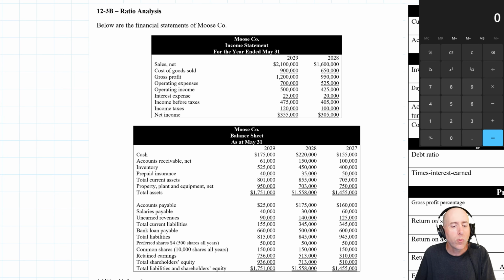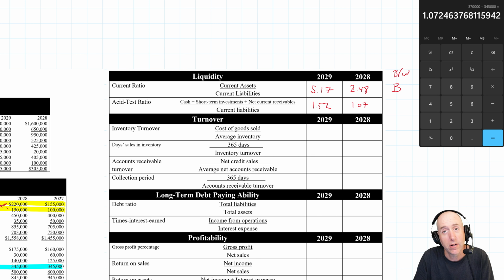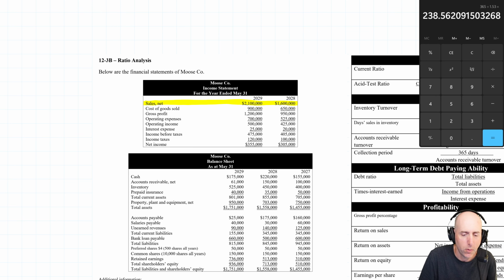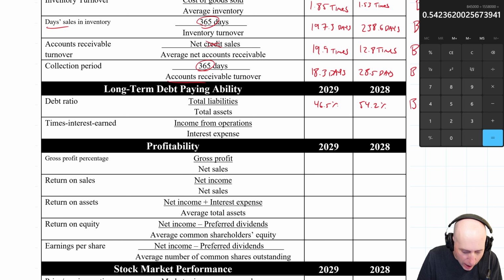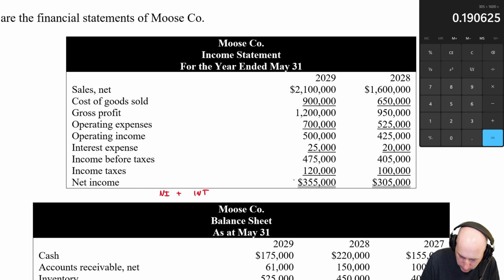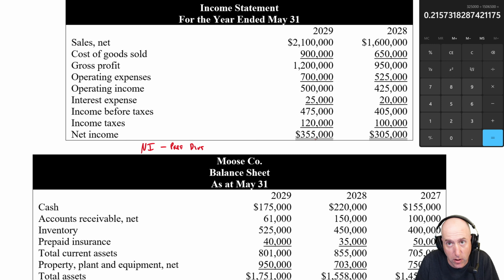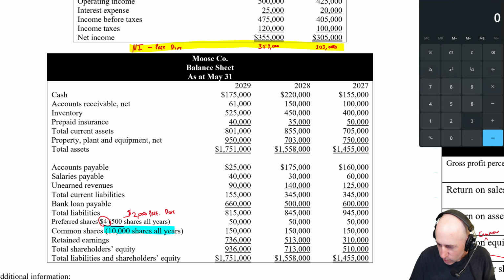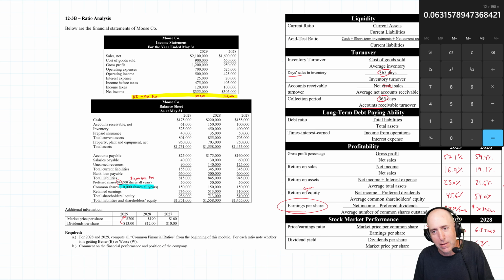FA54 – Ratio Analysis Example - Liquidity, Profitability, and Solvency Ratios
📈 Module Overview (FA51–FA54):
This module introduces financial analysis tools that help evaluate a company’s performance. Learn how to perform horizontal and vertical analysis, and interpret financial ratios through real examples.